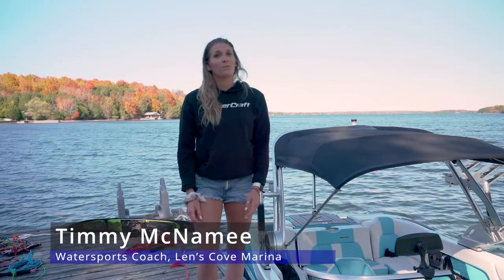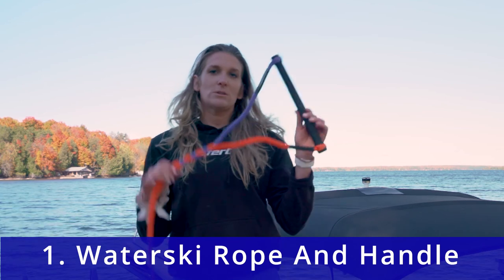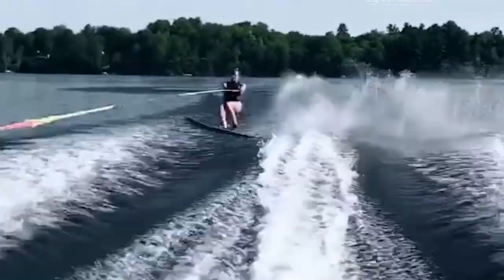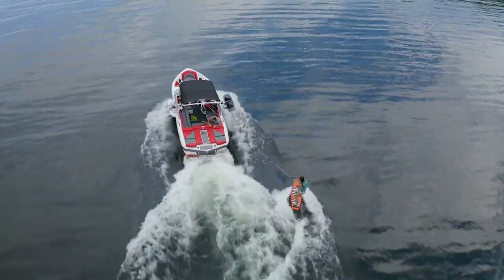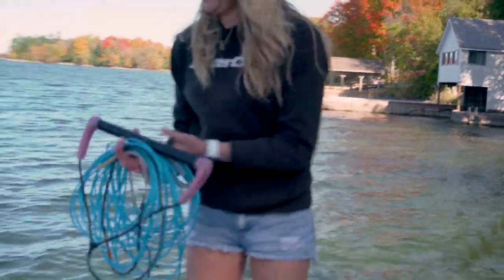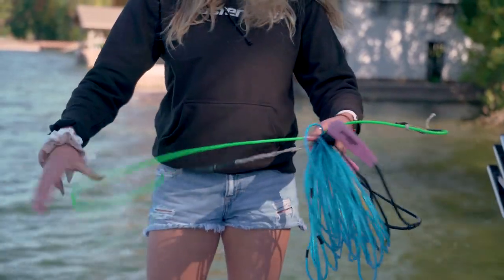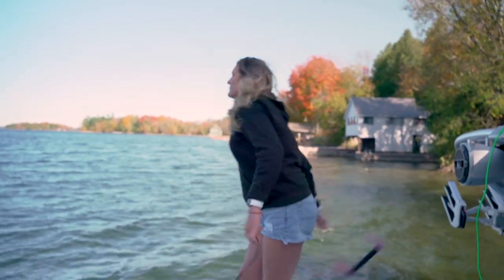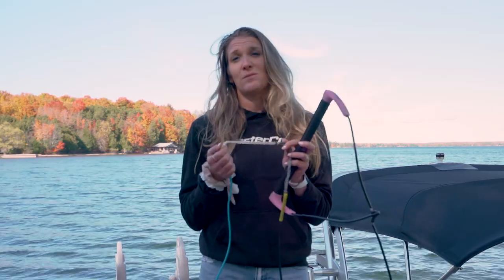Water Sports Rope Management and The Different Line Types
Frustrated with spending so much time getting knots out of your water sports lines? Keeping them clean and organized will make your life easier and increase how they last  - saving you money and time. Timmy has coiled ropes 1000s of times over the year and her method is slightly different than ones you may have seen before. In this video we will cover:

0:00 Intro
0:43 Difference between ski, surf, and wake ropes
2:16 How to properly tie your lines and ropes
3:14 How to untie them and not have them knot